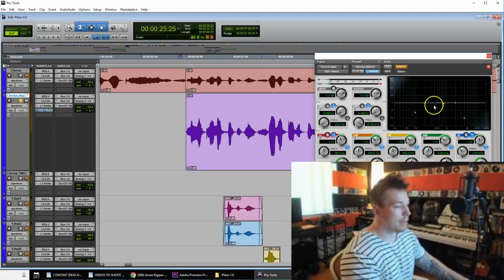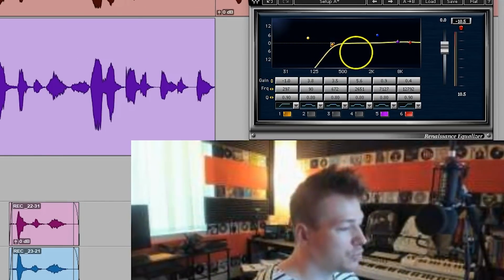Phone Call, Radio And Voicemail Vocal Effect Tutorial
If you need someone to sound like they’re on the other side of a telephone call in a song intro, here’s a tutorial on how to apply that effect to a voice track. This will show you how to do this in any digital audio workstation like Pro Tools, Audacity, Ableton Live and more.

**200+ Hip Hop Blog E-mails To Get Your Music Heard**

**Music Record Label A and R Contacts List FREE:**

**Basic Home Studio Gear Set Up For Under 250:**
Focusrite Scarlett Solo that also comes with Pro Tools FREE
Audio Technia AT2020 refurbished microphone $70-100
MK-10 Microphone Boom for $20
A pop filter too
The cables for the mic to to the preamp XLR Cable 6 FT - 2 pack